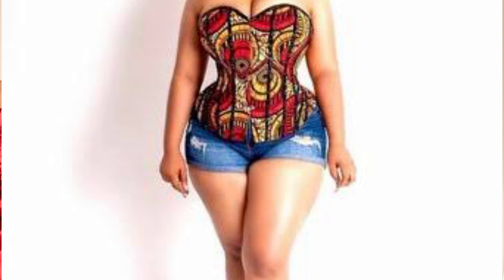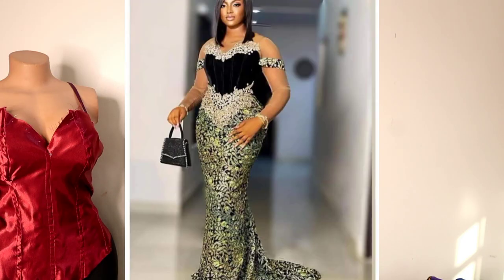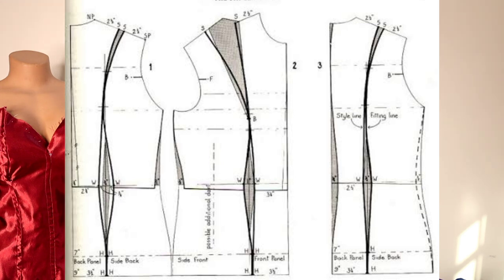Basque Victorian corset|step by step guide |pattern making